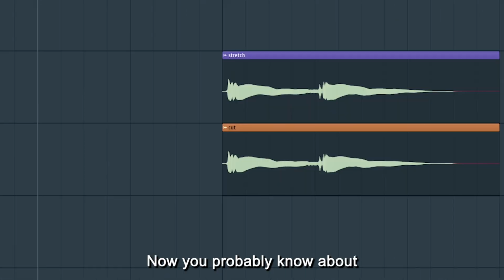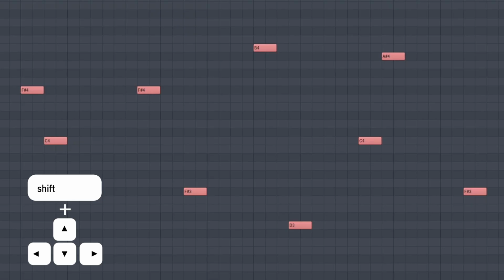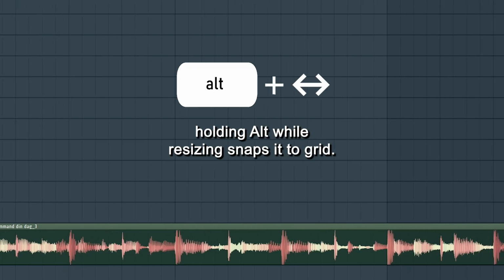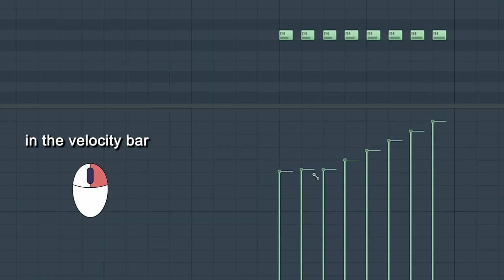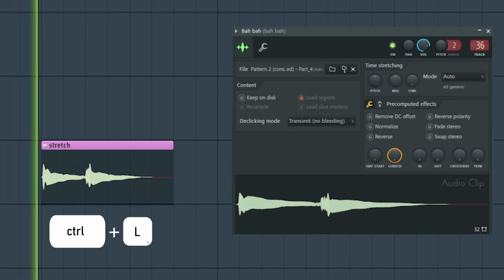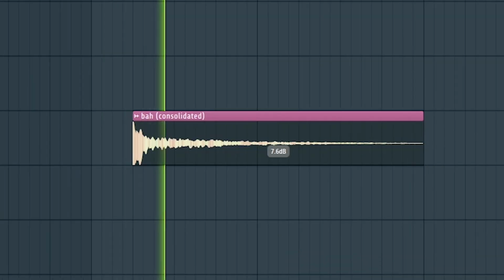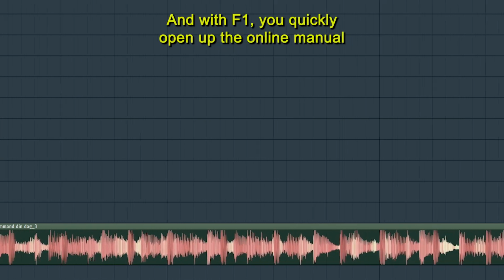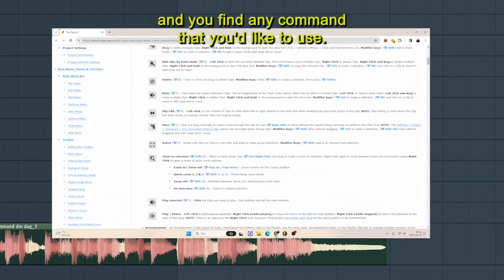13 sweet FL Studio shortcuts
the song is called "Din dag (instrumental)" on streaming services

The music program is FL Studio!